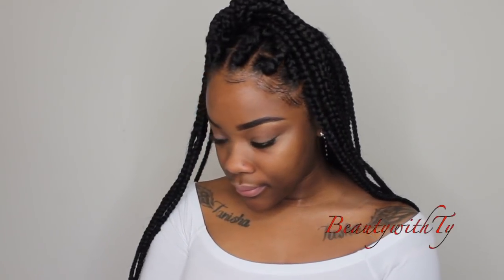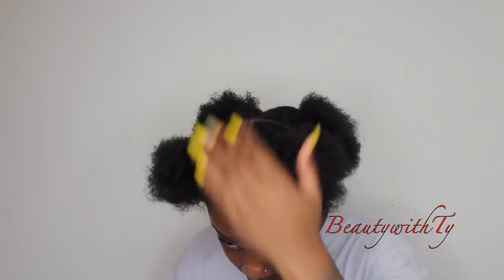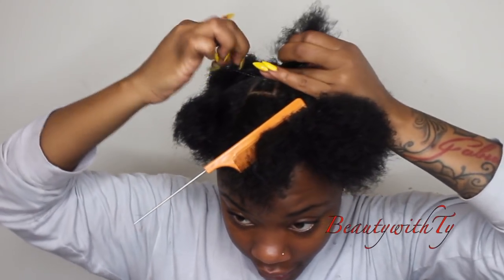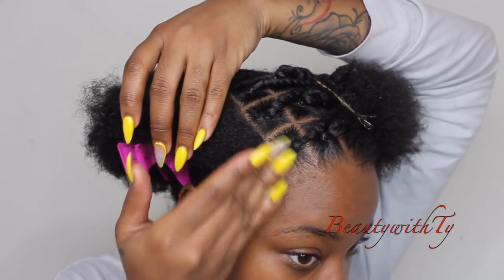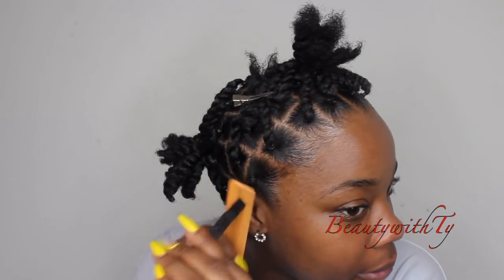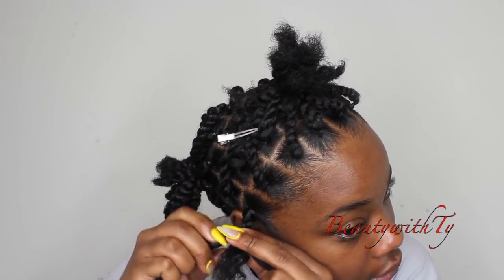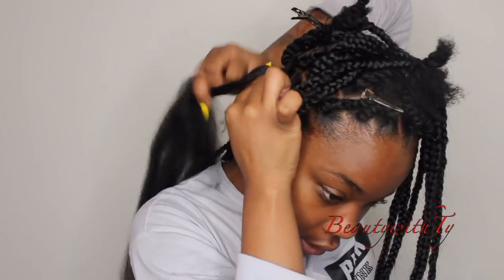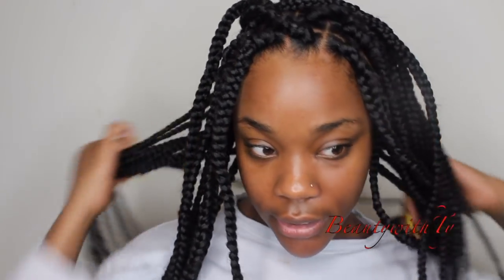D.I.Y. BOX BRAIDS RUBBER BAND METHOD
Hey y’all so this styles took 8 hrs to complete! I think it was mostly because of my nails.. ps.clck the link below to see how I did them!

Product used
14 packs of Janet collection braiding hair
Eco gel and black gel
Jam
Rubberbands

Handmade hair cream
Edge control
Rubber bands

Song Links -
Youngbodzy - Good Time

Category

Howto & Style
License